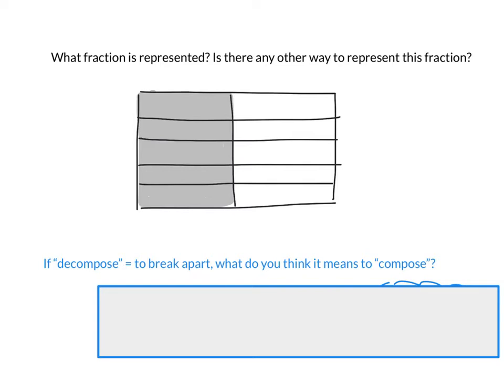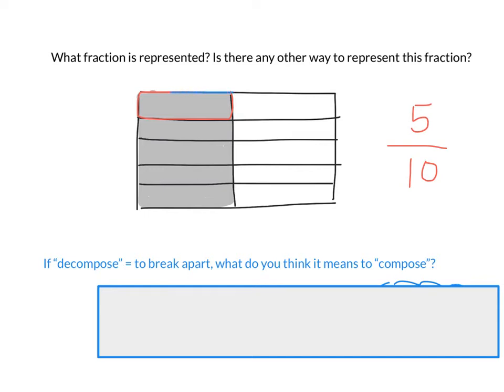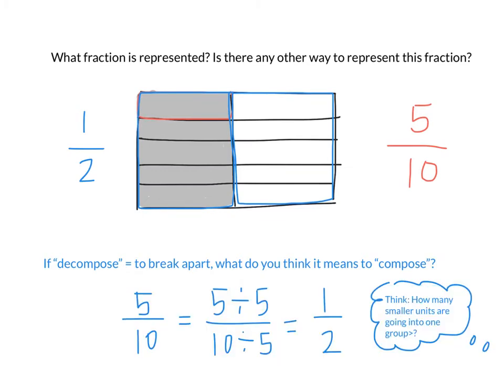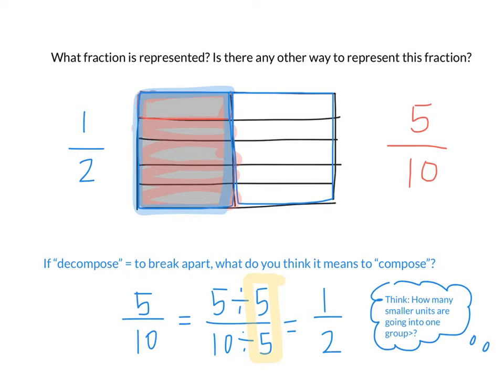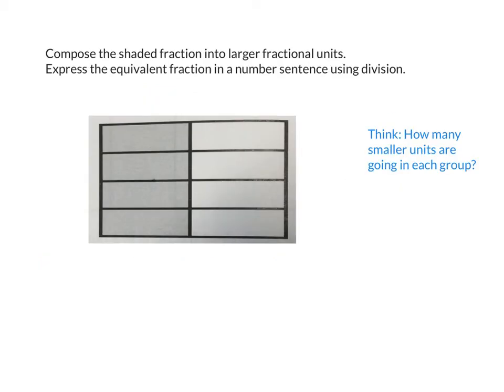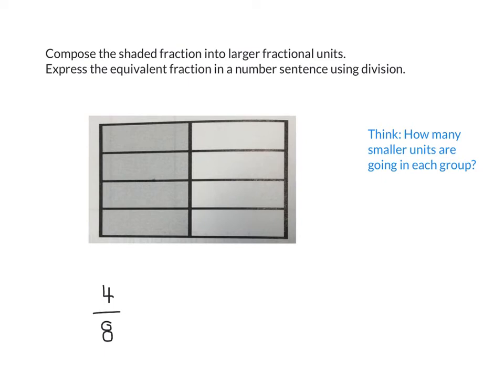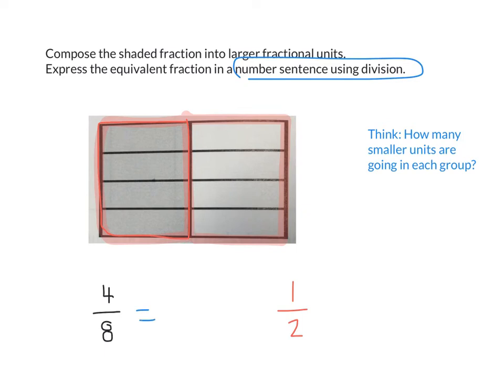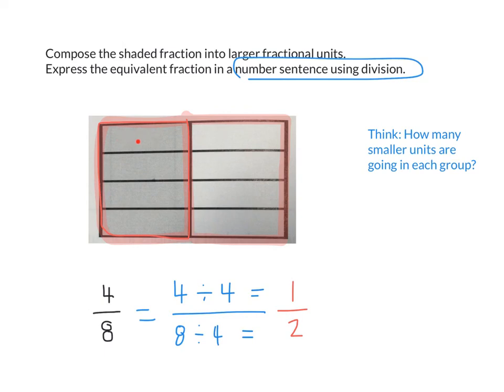01.13.20 4th EM 5.9